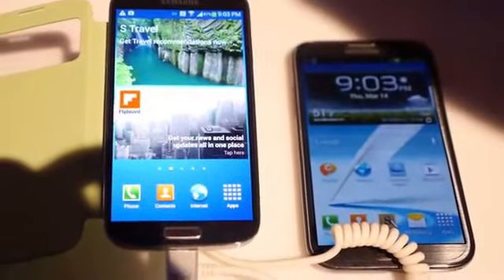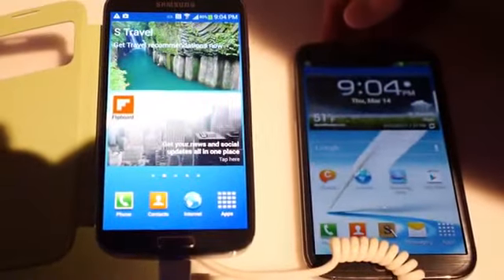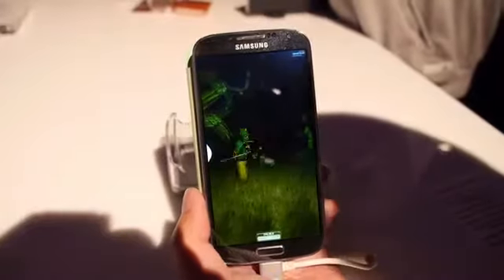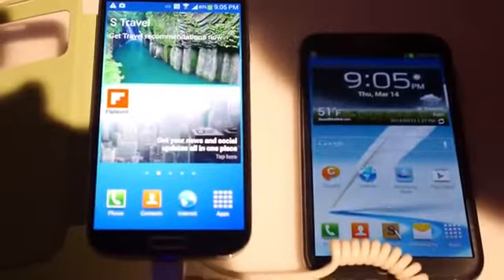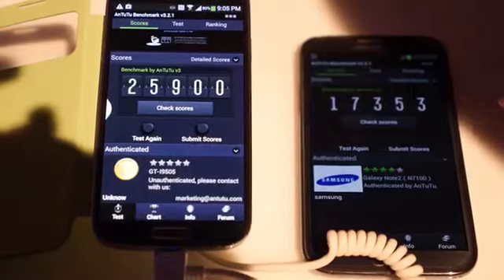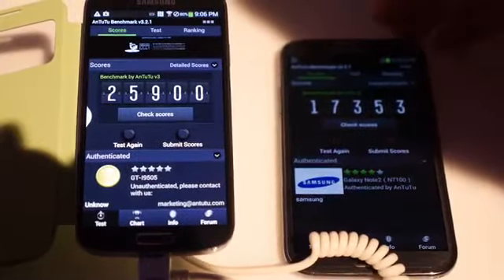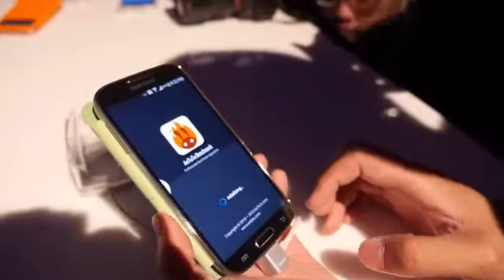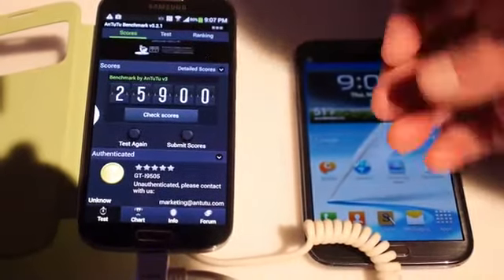Samsung Galaxy S4 vs. Galaxy Note 2 HD B40